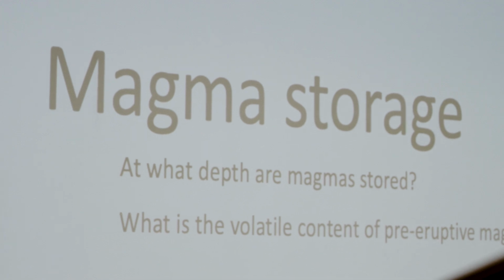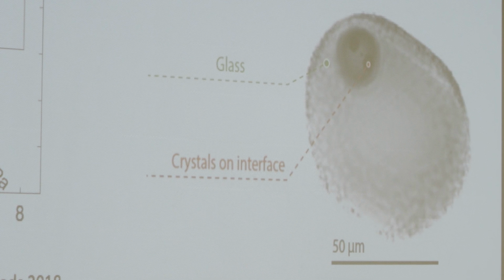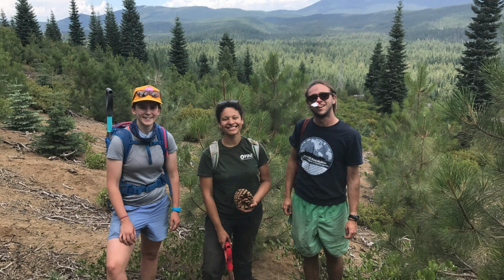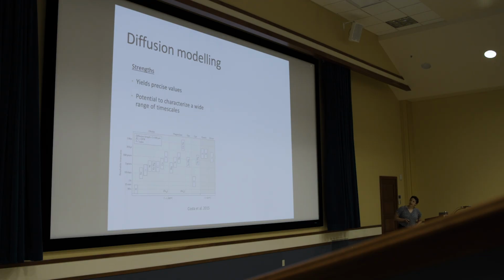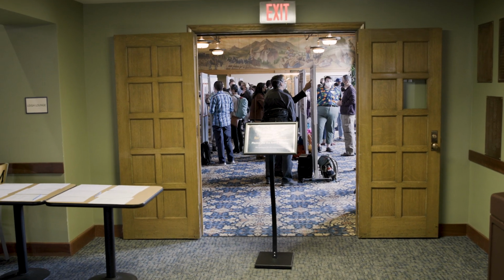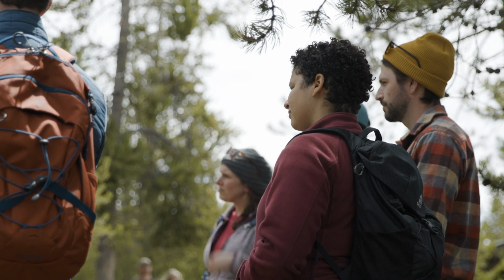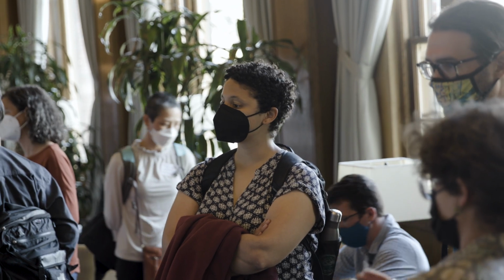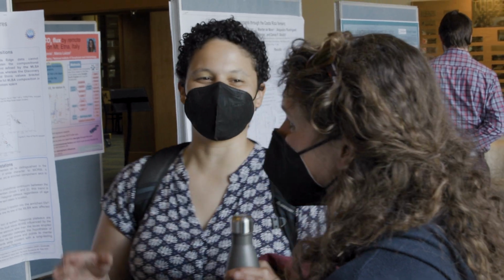GeoPRISMS Synthesis Workshop: Volatiles from Source to Surface - Dr. Michelle Muth Interview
Interview with Dr. Michelle Muth (petrologist), Buck Postdoctoral Fellow at the Smithsonian National Museum of Natural History and soon-to-be Assistant Professor at the University of Washington. This interview was recorded at the GeoPRISMS Synthesis Workshop "Volatiles from Source to Surface" held in Bozeman, MT from May 23-26, 2022.